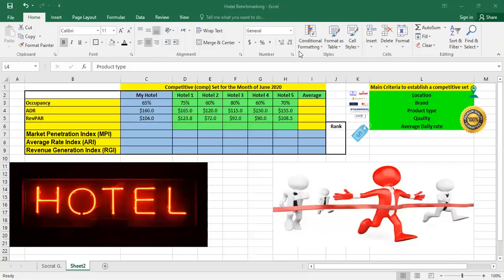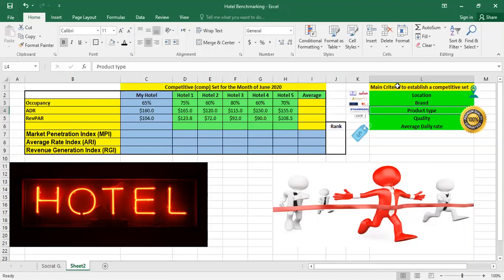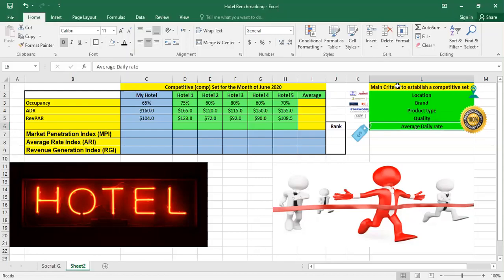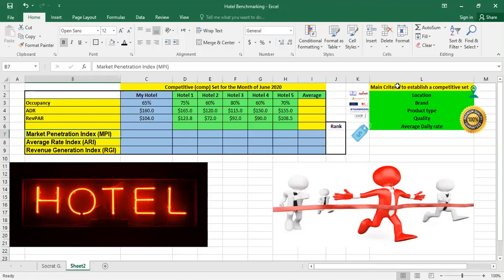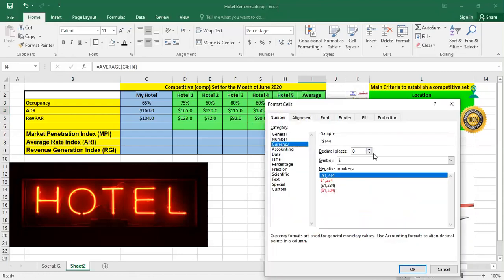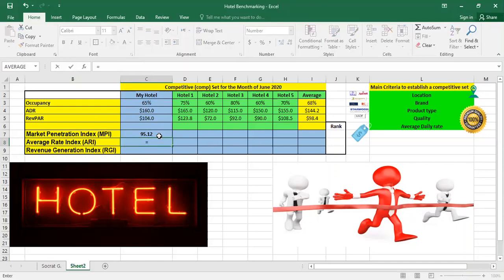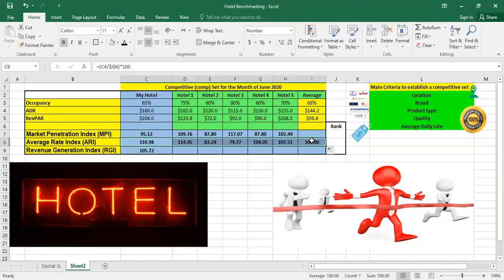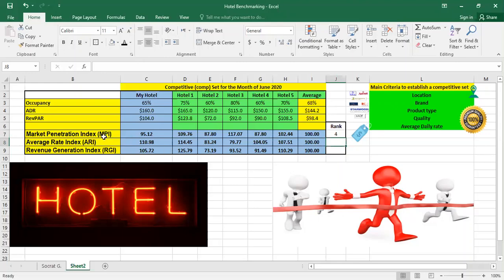How to create your hotel competitive set? MPI, ARI, RGI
This video will help you to create your hotel competitive set and will allow you to measure your hotel performance in the market, using the Market Penetration Index MPI, Average Rate Index ARI, and Revenue Generation Index RGI
Smith Travel Research (STR) produced reports, widely known as STAR reports, are generated for occupancy and average room rate figures on a daily as well as weekly, monthly, and annual basis.
1.Market Penetration Index (MPI)

How to compare my hotel’s occupancy to the average market occupancy levels?
MPI= Hotel Occupancy % / Market Occupancy %

2.Average Rate Index (ARI)

How to compare my ADR (Average Daily Rate) to the market’s ADR?
ARI= Hotel ADR / Aggregated group of hotel’s ADR

3.Revenue Generation Index (RGI)

How to compare my hotel’s RevPAR to the average RevPAR in the market?
RGI= Hotel’s RevPAR / Hotel Market RevPAR
0:00 hotel competitive set criteria
2:10 hotels data
2:36 MPI Market Penetration index
4:51 Average rate index
5:27 RGI Revenue Generation index
6:20 Ranking hotel competition